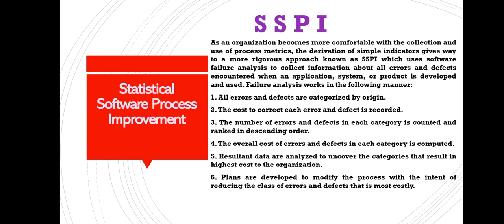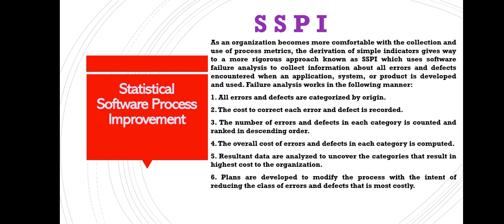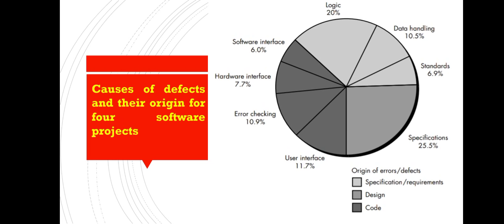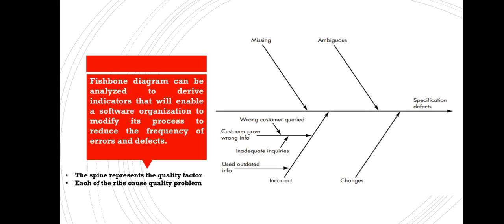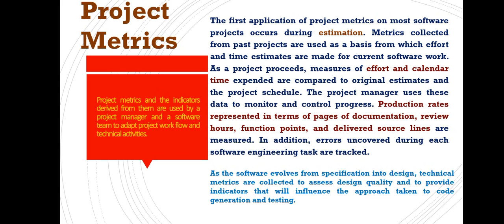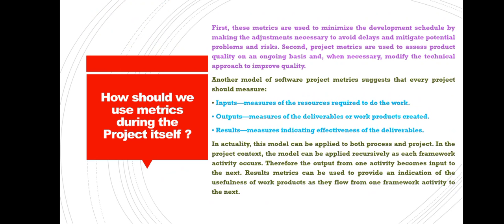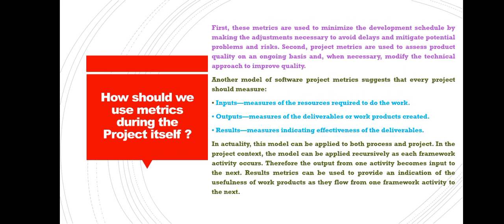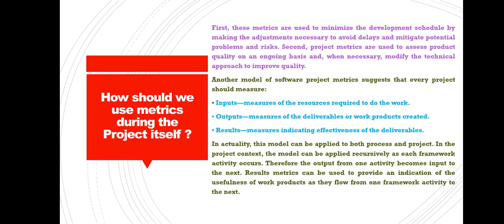Project Metrics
Third Session